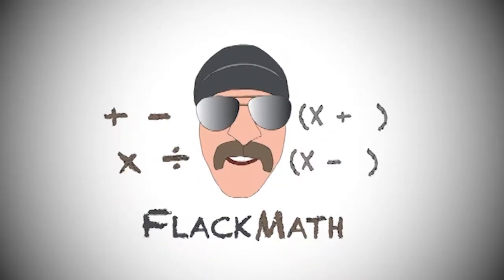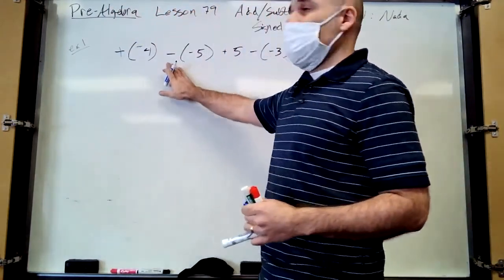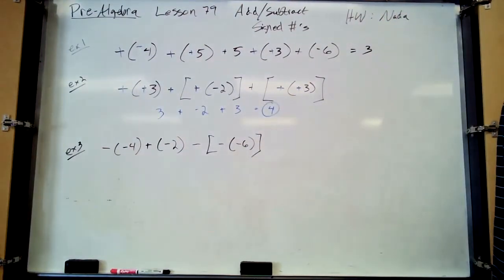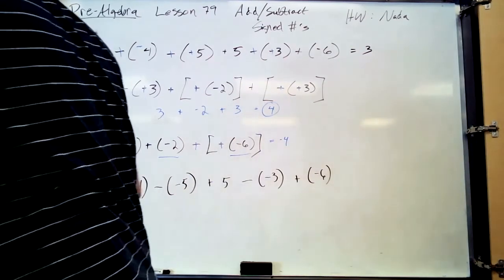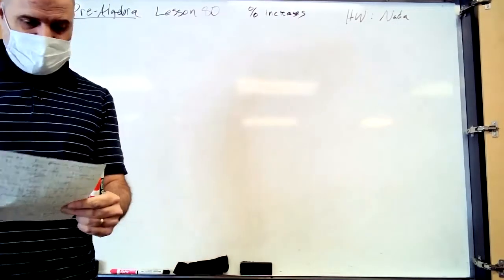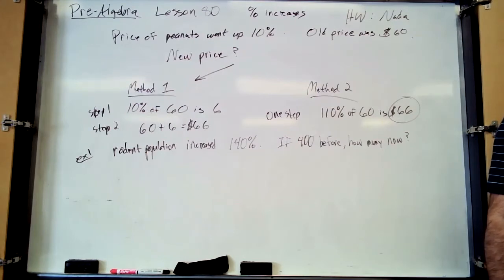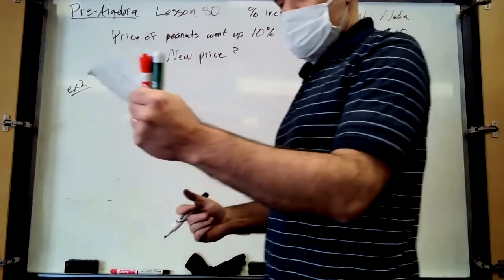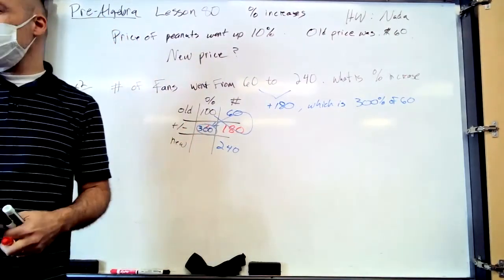Saxon Pre Algebra Lesson 79 and 80 - Simplifying More Difficult Notations, Increases in Percent